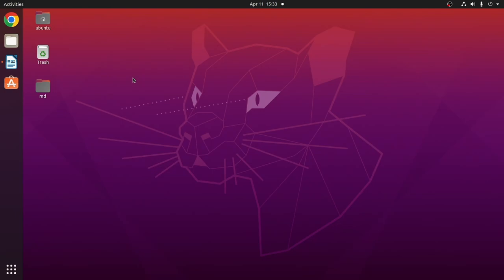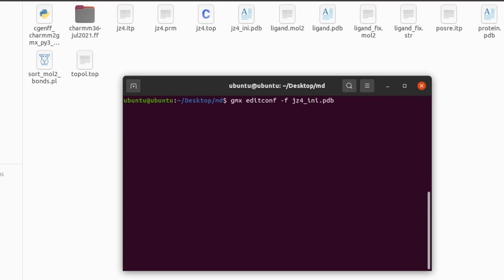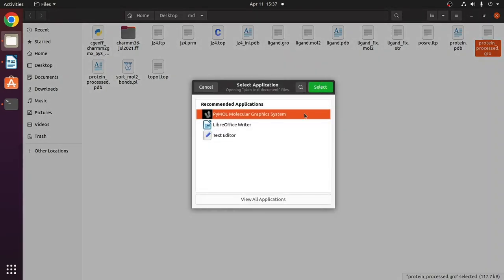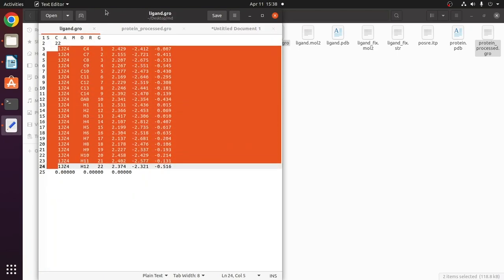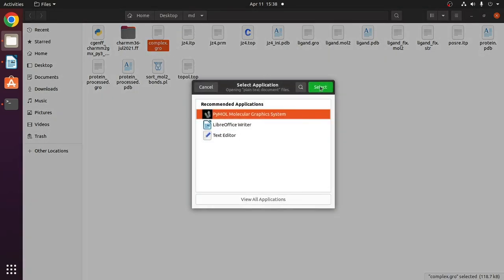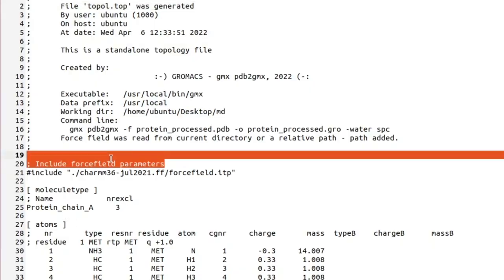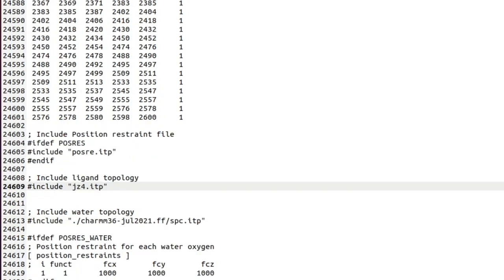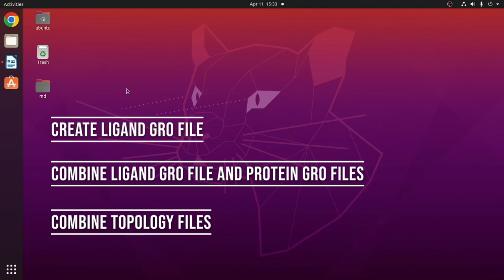Molecular Dynamics of Protein - Ligand complex on Gromacs Part-3 build protein ligand comlpex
Gromacs molecular dynamics for beginners step by step tutorial